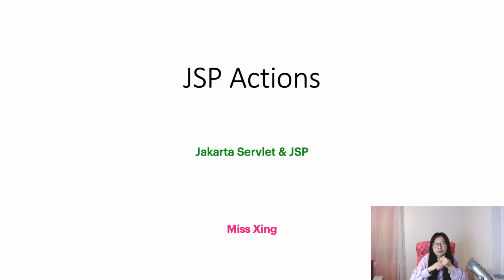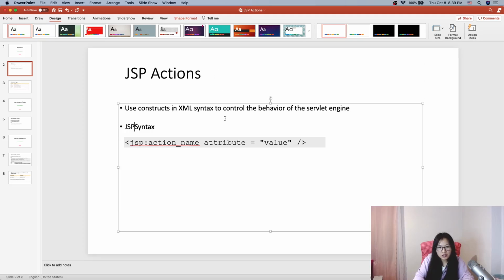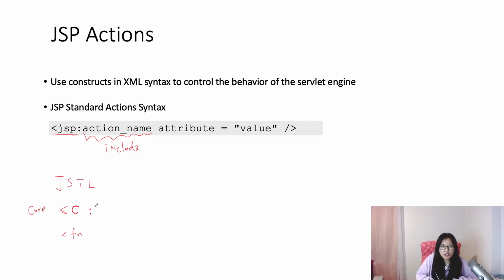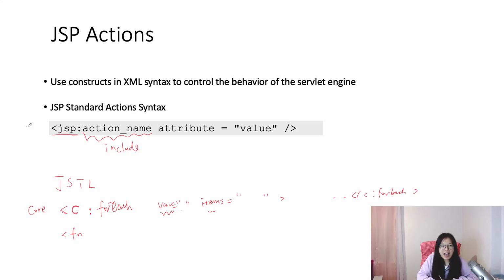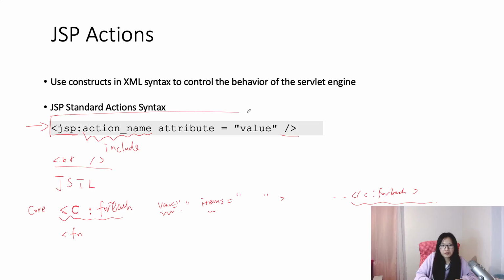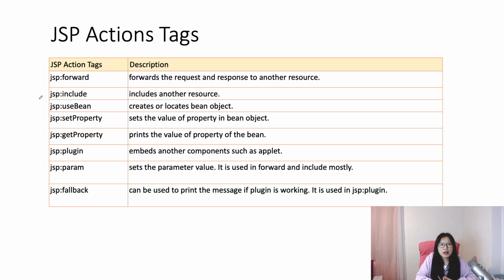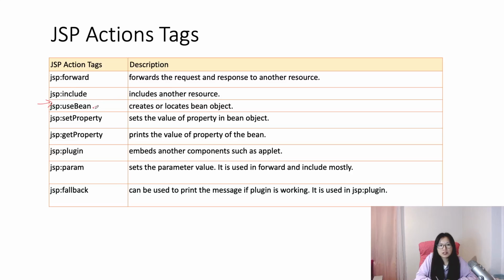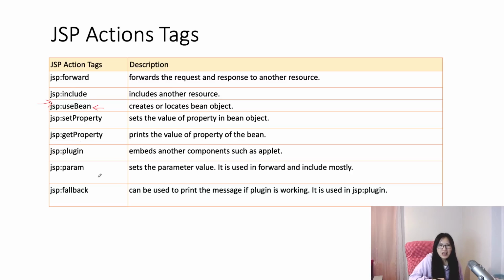JSP Actions Intro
Introduce JSP Actions